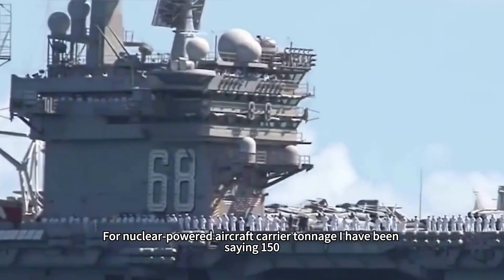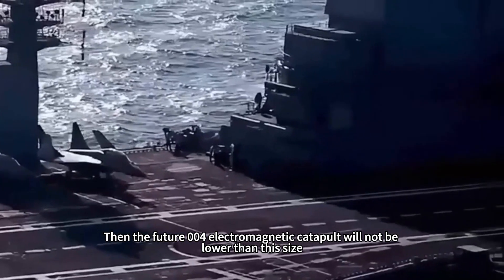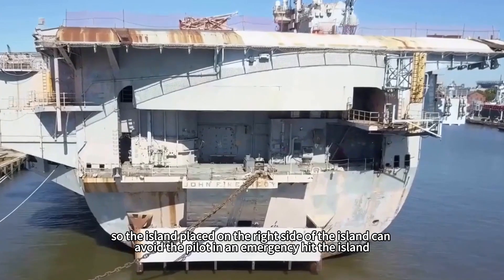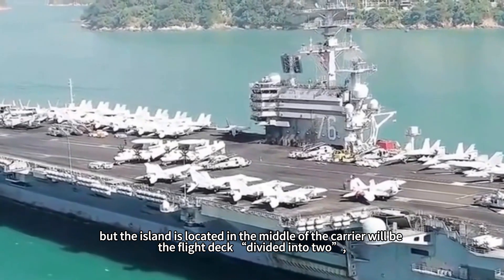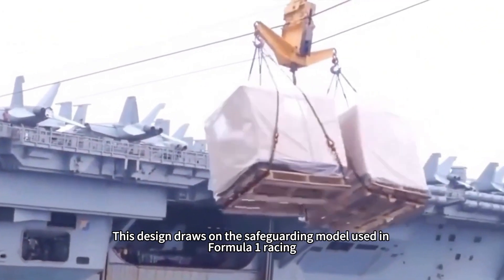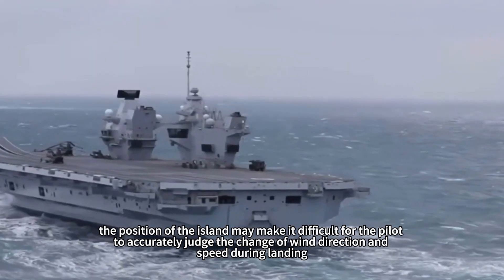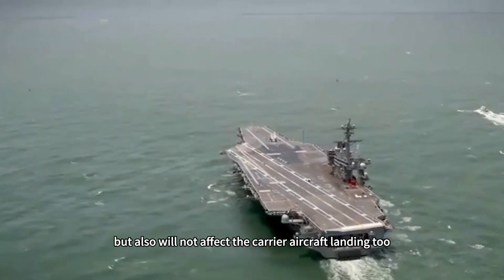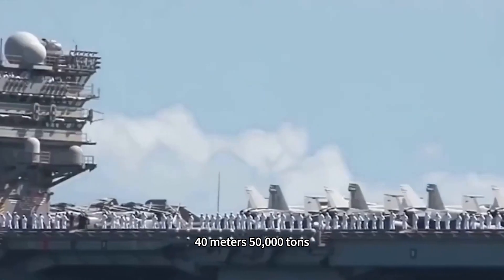China's 004 aircraft carrier has new progress,equipped with nuclear power straight to 150,000 tons?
According to reports, recently China began to carry out the construction of naval reactor and land test, due to the special characteristics of naval reactor, such as to use highly enriched uranium, hull space limitations on the volume and weight can not be as large as land reactor, the structure needs to be very compact, such as the A1B reactor core in the diameter of the reactor reduced to 4 meters, the length of the reactor was shortened to 5.5 meters, the weight was significantly reduced to 500 tons, and at the same time, due to the existence of the aircraft carrier in the sea Tilt, transverse rocking, longitudinal rocking, undulation, transverse swing and other states, the reactor design time to take into account these changes in the external environment; and some time ago there is a nuclear-powered simulation of the construction of the island bidding, this island without smoke evacuation tubes, the volume is very, very small, not only nuclear-powered aircraft carriers, but also the island of the rear-type of the large-scale aircraft carriers